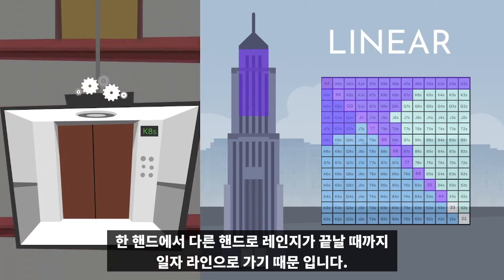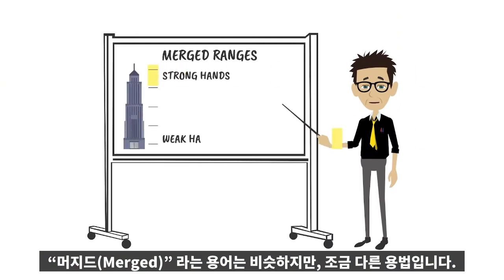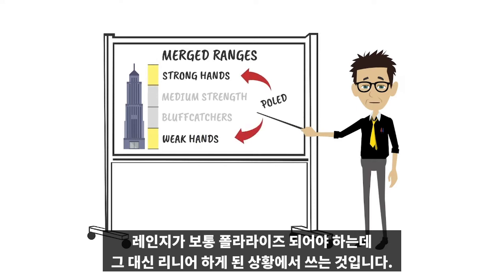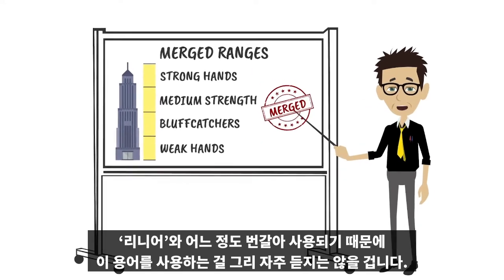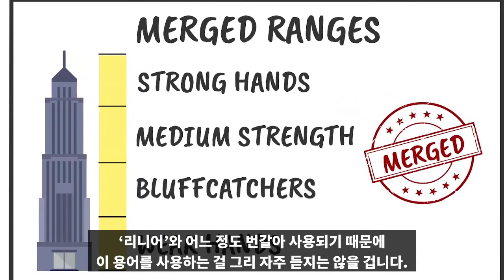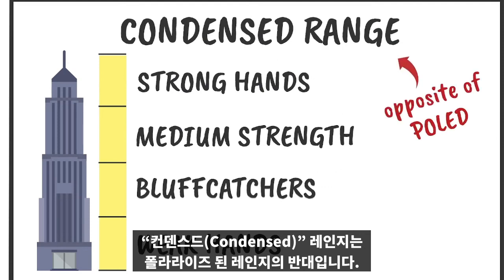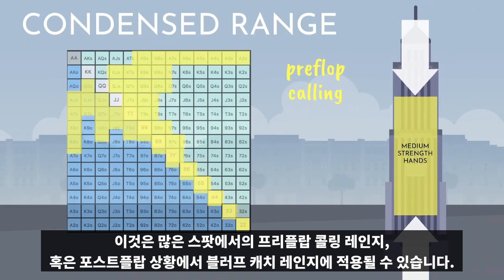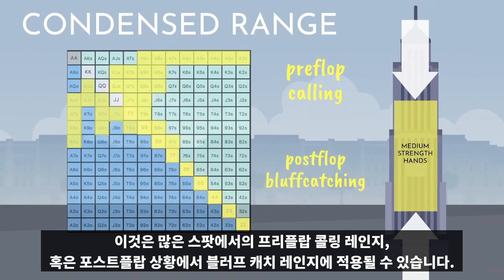프리플랍 메카닉스 : 레인지 설명